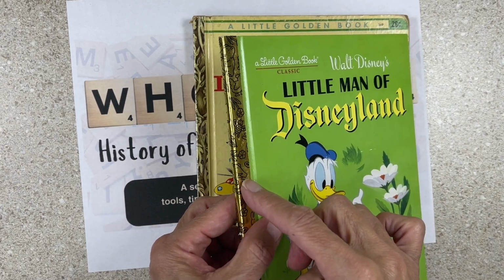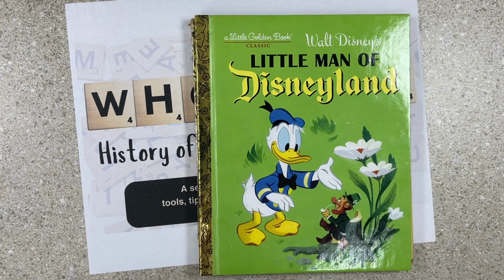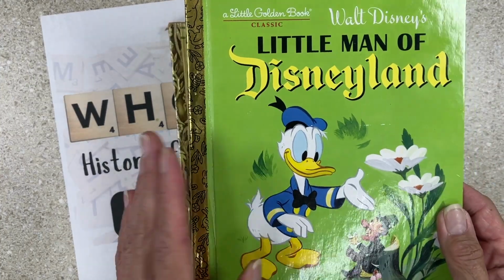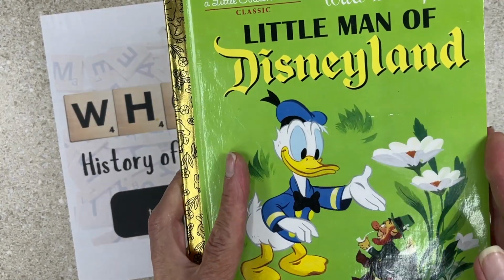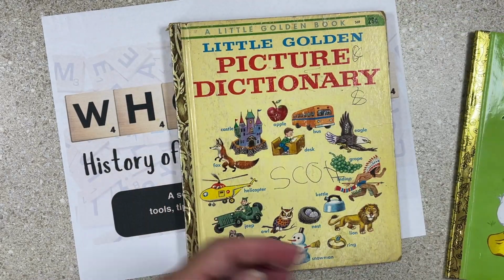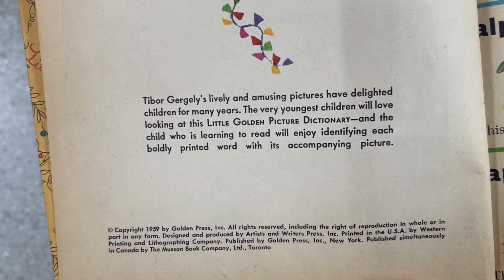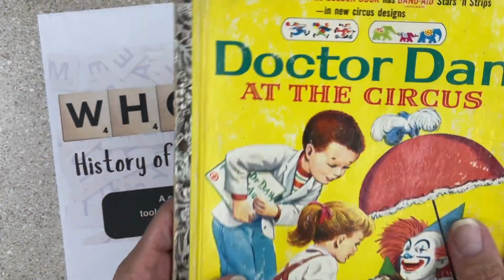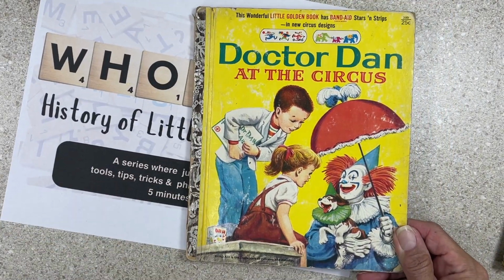Who Knew Little Golden Books - A series of junk journal related items explained in 5 minutes or less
*First 12 Published Little Golden Books*
Three Little Kittens
Bedtime Stories
The Alphabet A-Z
Mother Goose
Prayers for Children
The Little Red Hen
Nursery Songs
The Poky Little Puppy
The Golden Book of Fairy Tales
Baby's Book
The Animals of Farmer Jones

*Why?  Because I love to play with paper* 🗓️🐵⚜️

🐵 CENTER FINDING RULER
🐵 FISKARS PROCISION PAPER TRIMMER
🐵SLOT PUNCH
🐵CRAFT PAPER TRIMMER & SCORING BOARD
🐵TIM HOLTZ 5” & 7” SCISSORS
🐵TIM HOLTZ 7.5” & 9.5” SCISSORS